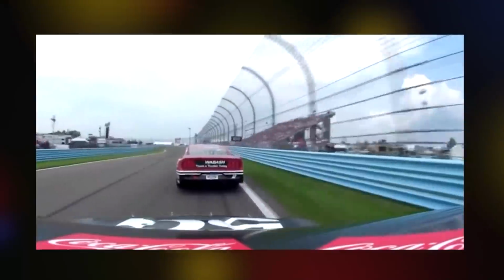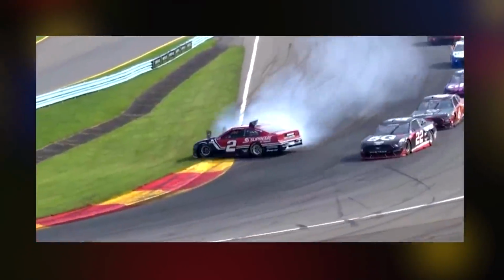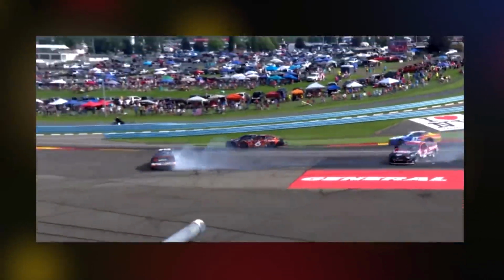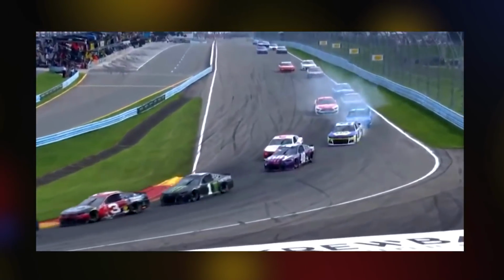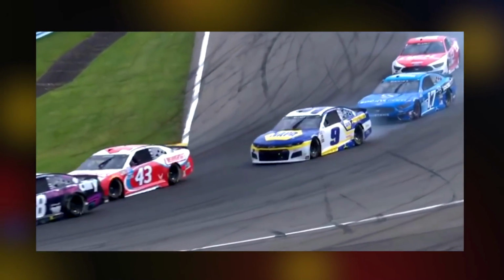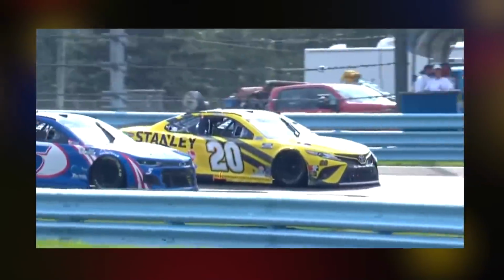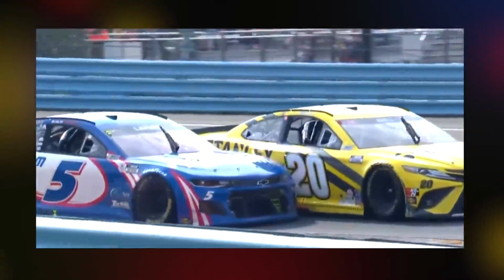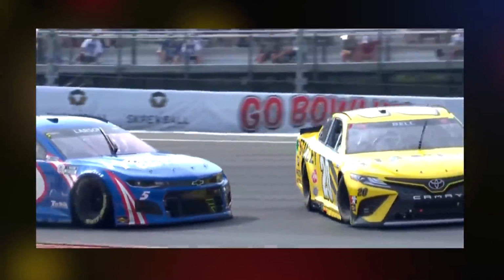Great Drivers Make ALL The Difference | NASCAR Watkins Glen Race Review & Analysis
Listen to new episodes on the Out of the Groove Podcast Network